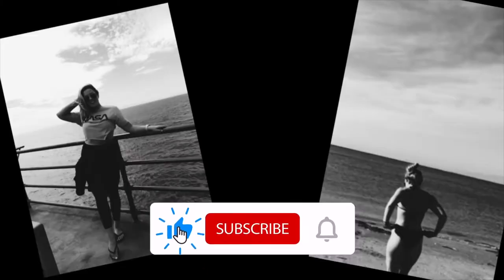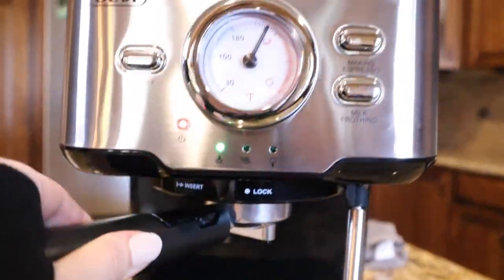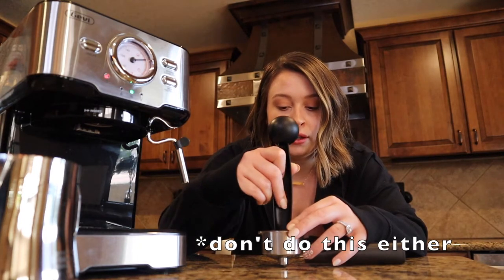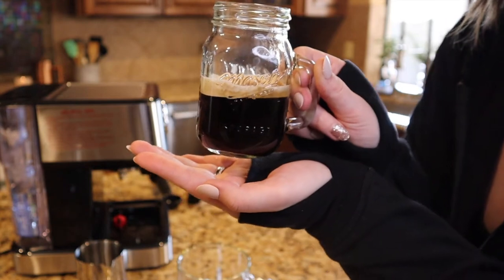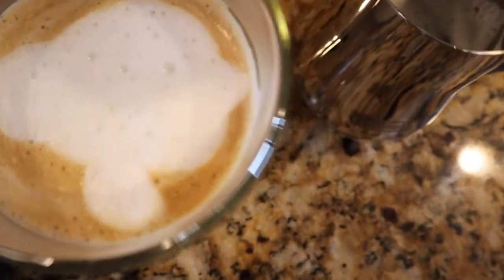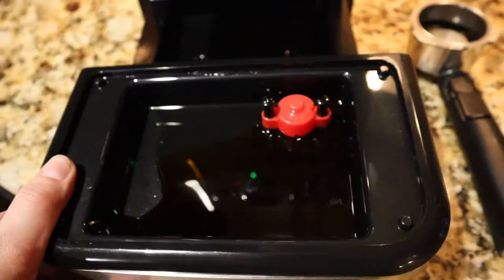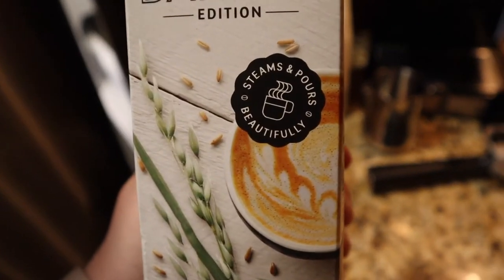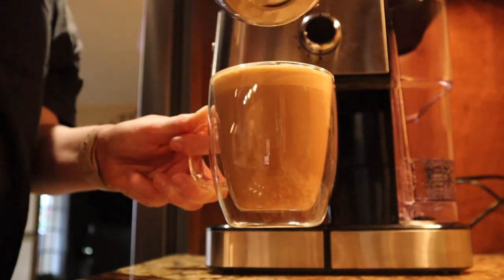Amazon Gevi Espresso Machine | Under $100 | Unboxing & Review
It was a JOURNEY... but I can say- WORTH the $99 that's for sure! Watch me try out an espresso machine for the first time ever.. If you want the cliff notes, 11:35, I give you 1. How to Clean and Maintain. 2. What you will need! 3. Step by Step tutorial on making your espresso to craft a delicious latte! :) Below I will link the espresso machine, milk pitcher, mugs, espresso shot glasses, and the other YouTubers that helped me with learning how to do this.. although I shall say I am absolutely mediocre at best!

Espresso Machine
Espresso Shot Glasses
Glass Mugs
Milk Frothing Pitcher
Trader Joe's Espresso Blend Coffee